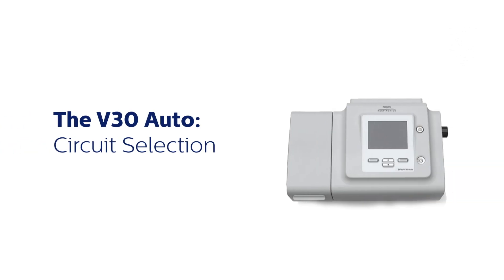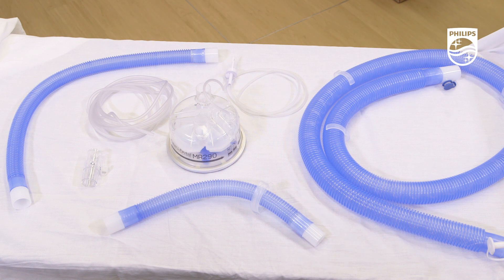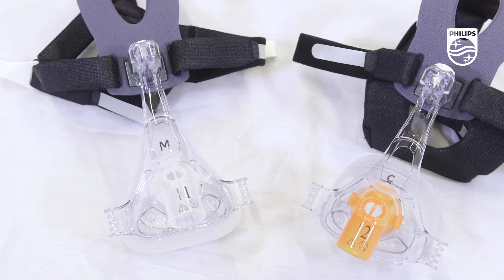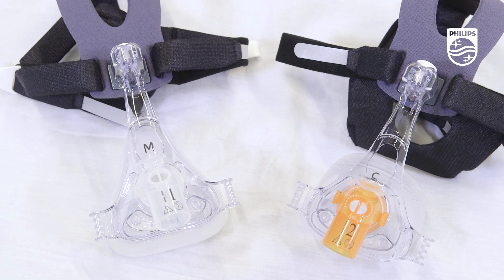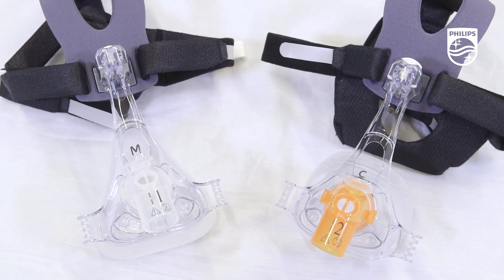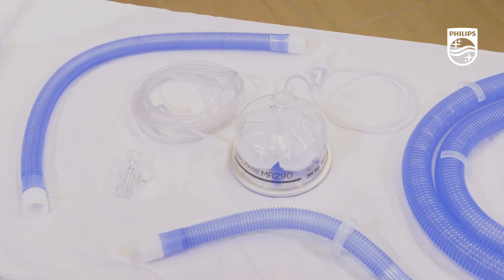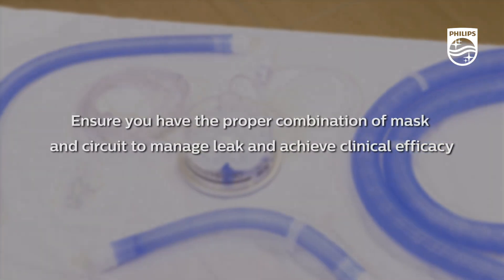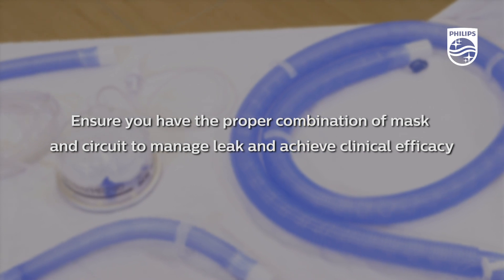Ventilator Circuit Selection: Philips Respironics BiPAP V30 Auto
Ventilator Circuit Selection: Philips Respironics BiPAP V30 Auto - It’s important to select the proper circuit for your patient. The V30 Auto is designed to work with either heater wire or heated passover humidification, or without humidification.